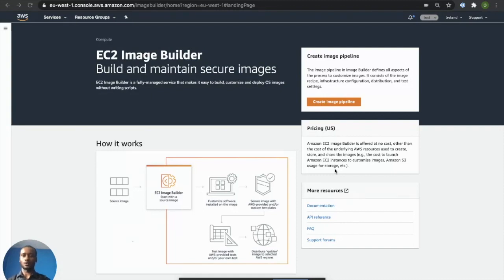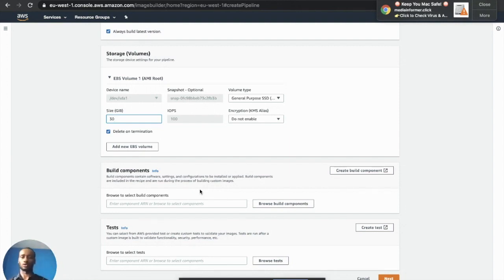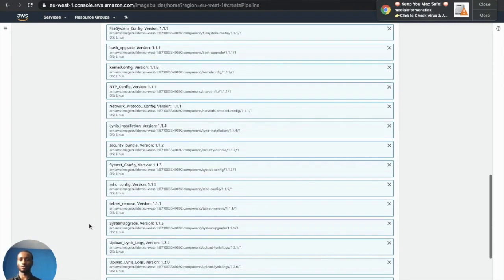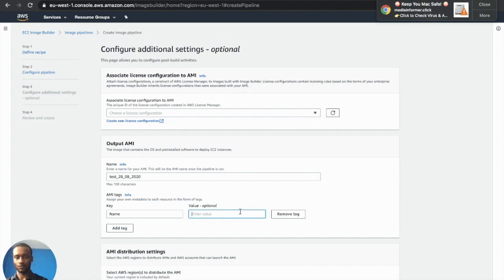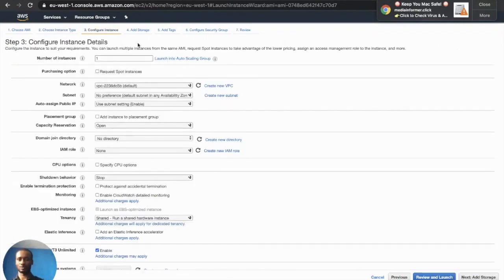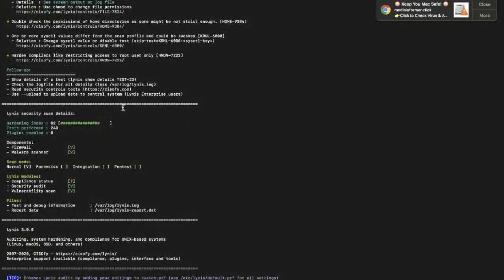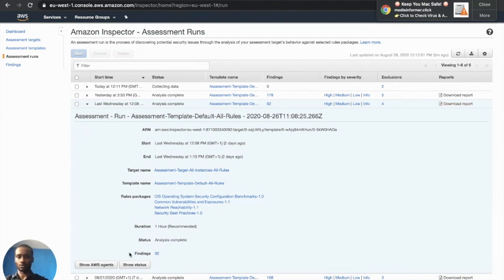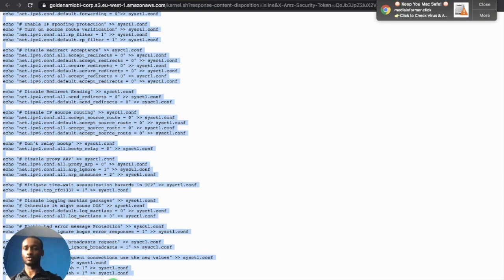Building Golden AMI using AWS EC2 Builder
This project was created during my time while working at a Fintech Firm